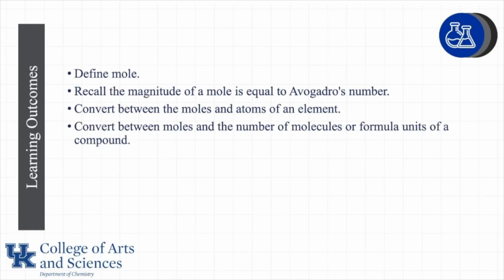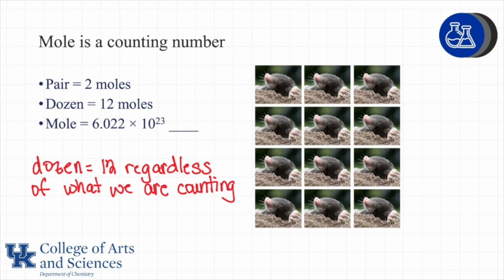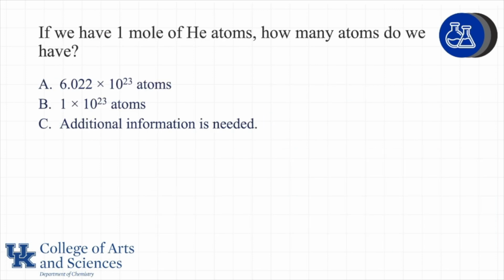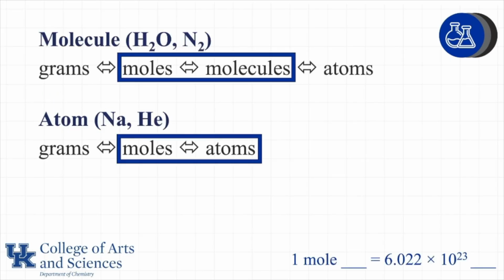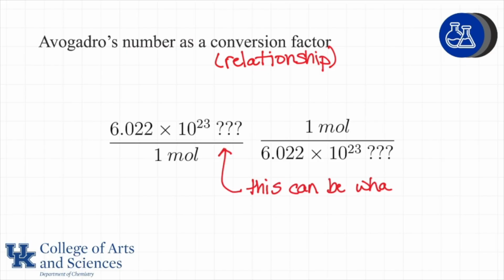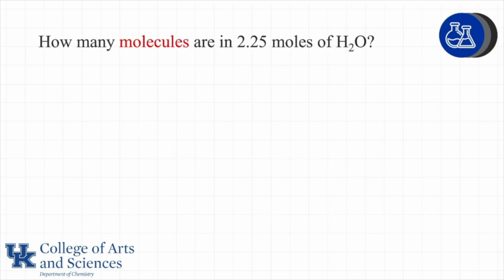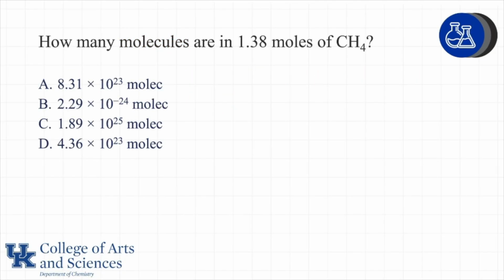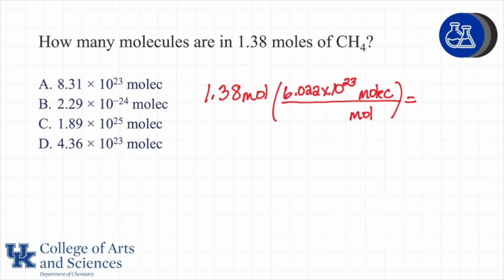16b Avogadro's number